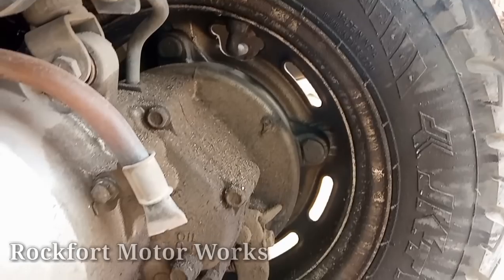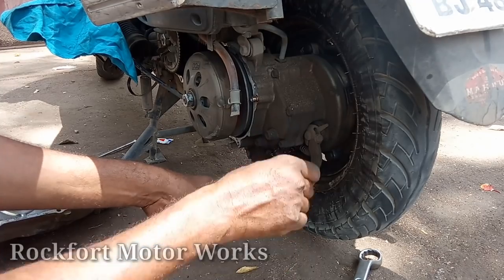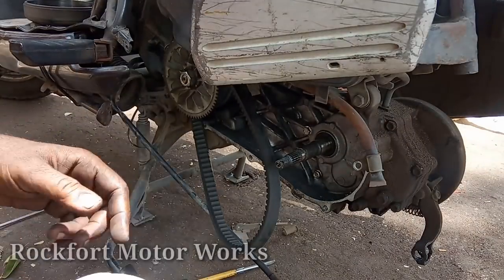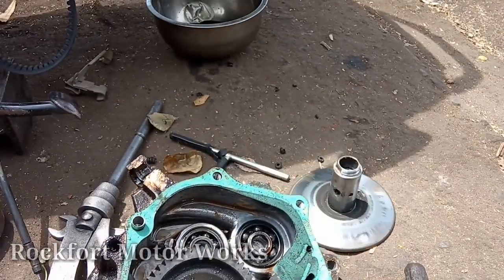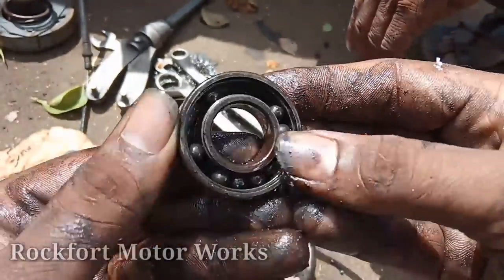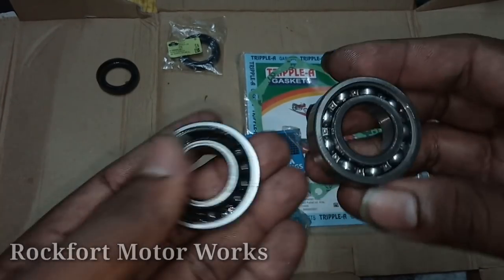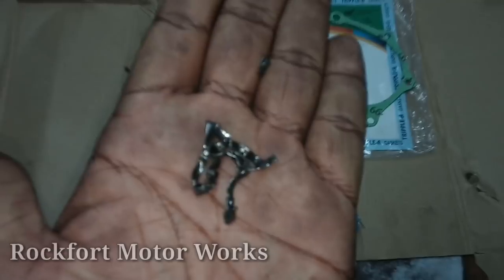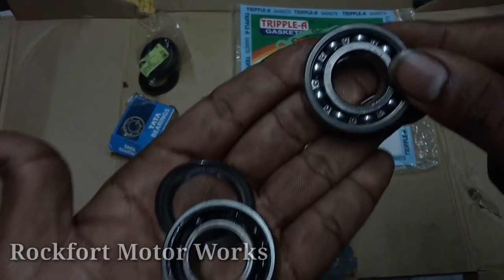Honda Activa repair work in Tamil / Rockfort Motor Works